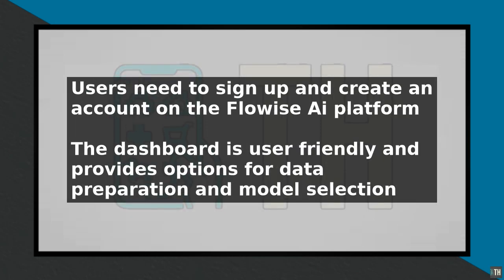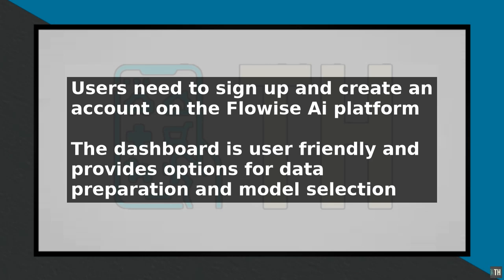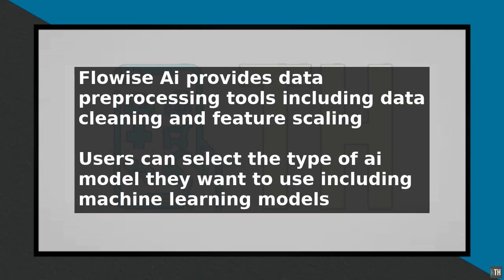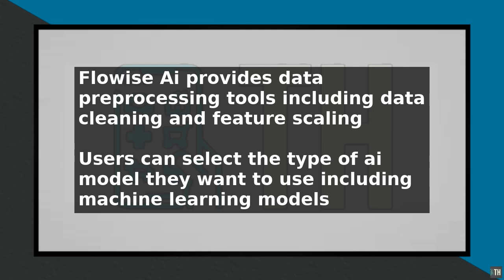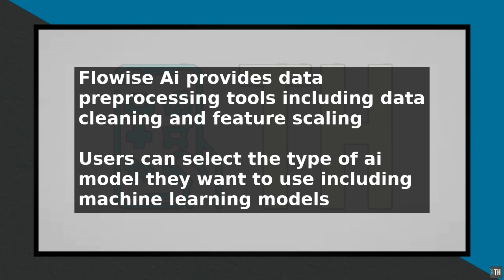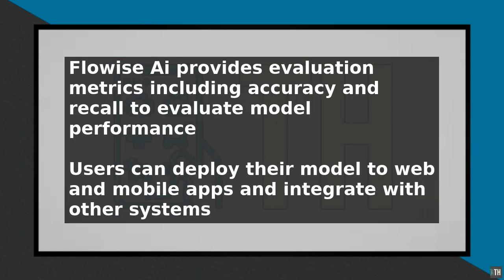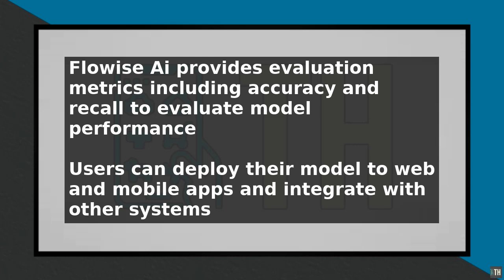New Flowise Ai Tutorial In Hindi Full Guide (2025)